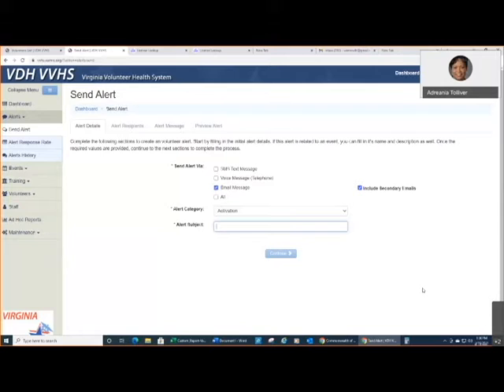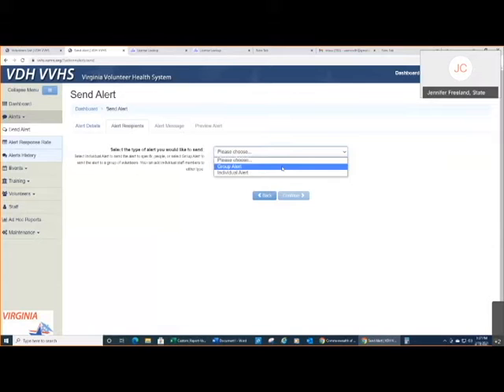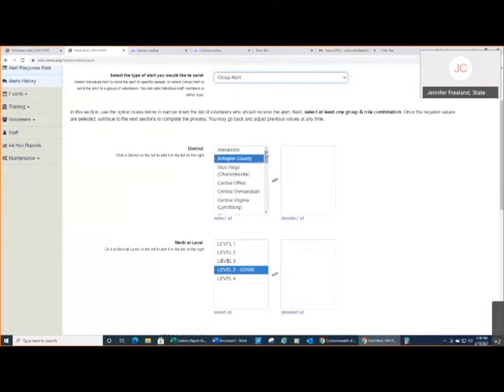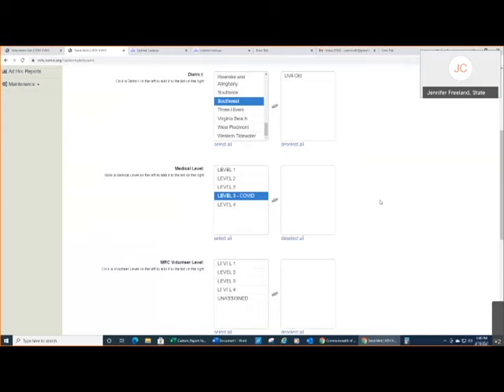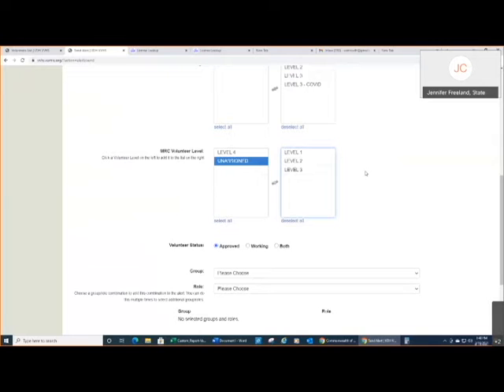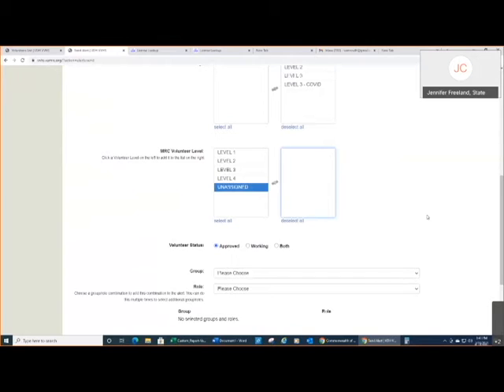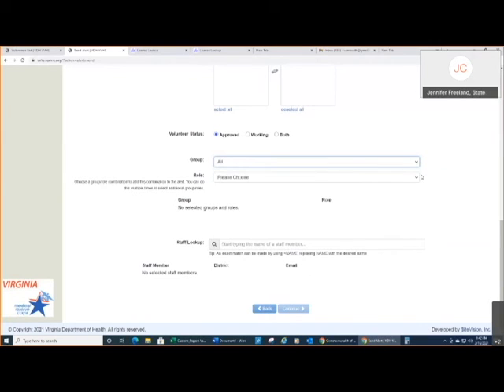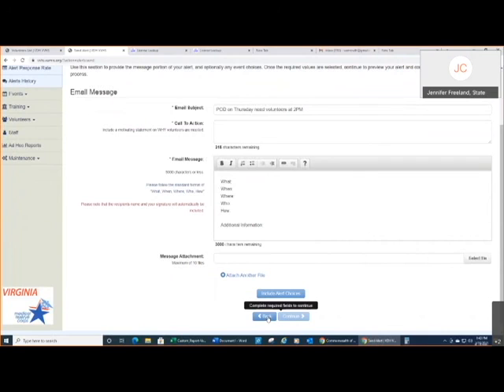VVHS Staff User Sending Alerts